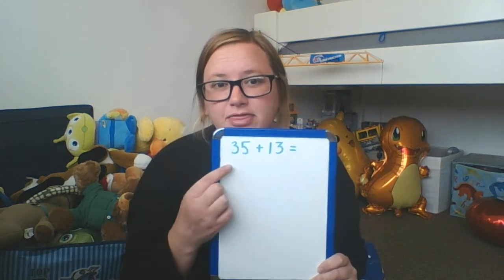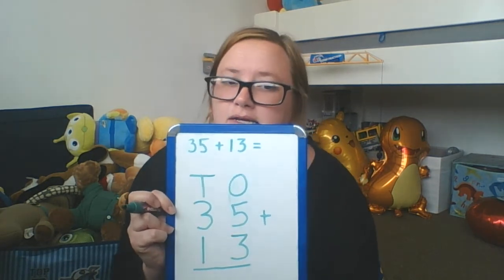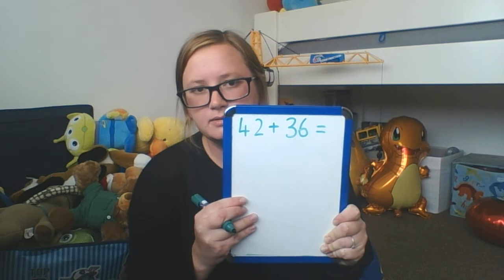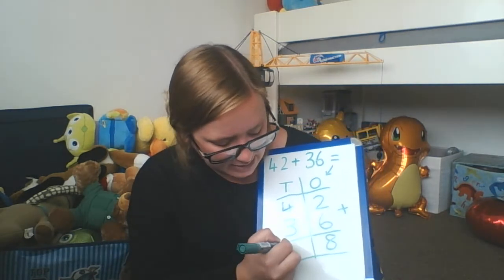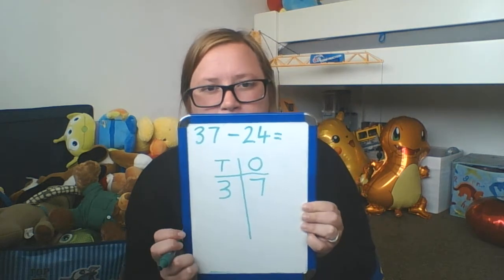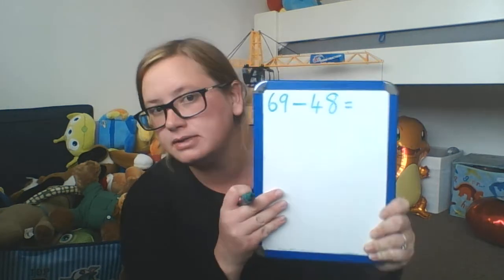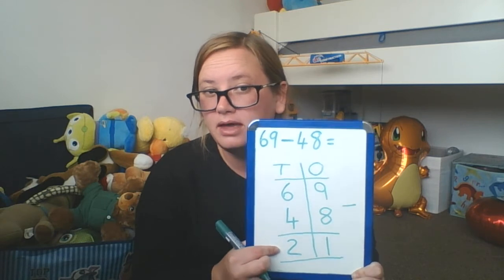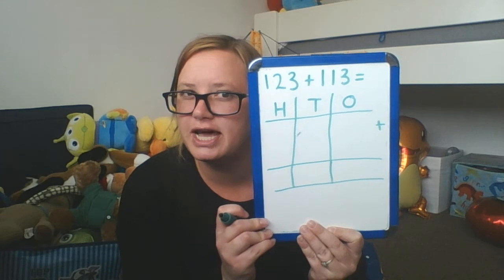Column Addition and Subtraction with Miss Graham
I hope this video helps you with your written strategy with addition and subtraction. Have a go at using the strategy to answer the number sentences below!
22 + 15 =
34 + 12 =
47 + 21 =
54 + 33 =
61 + 38 =
33 - 11 =
48 - 36 =
27 - 23 =
85 - 40 =
72 - 62 =